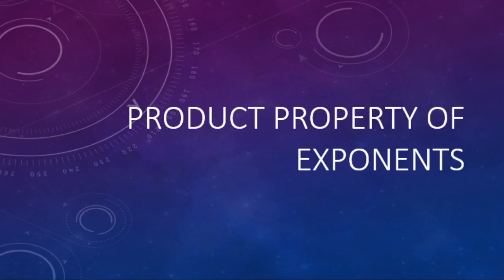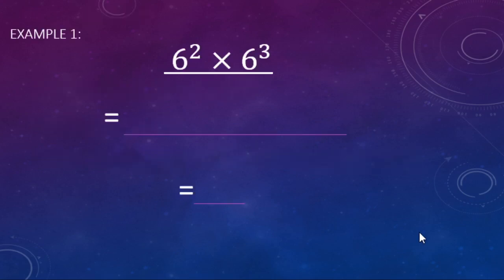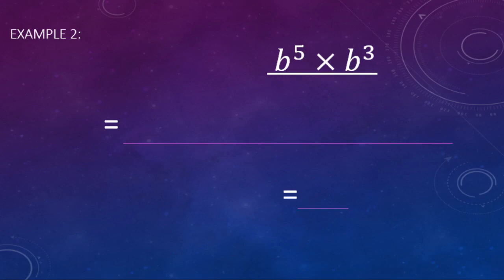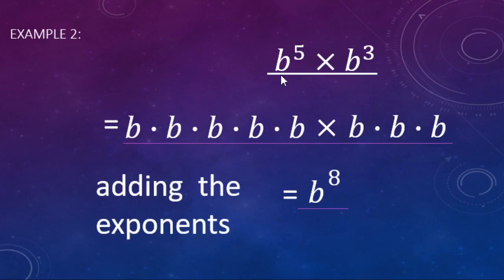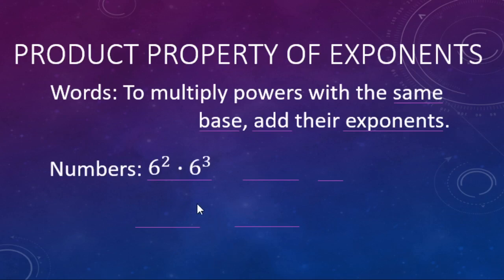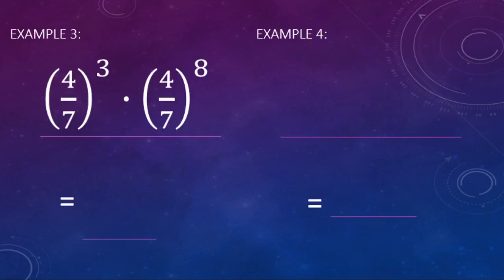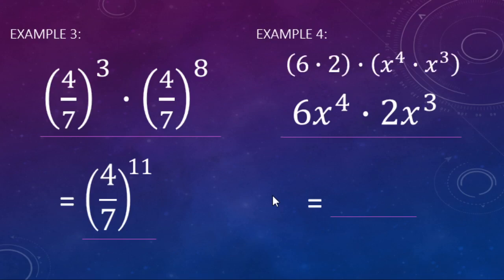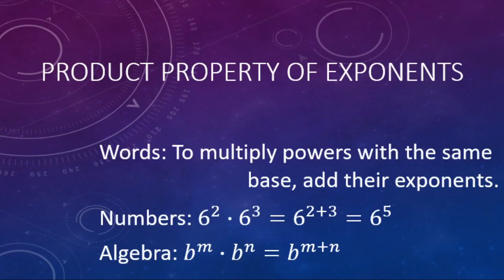Product Property of Exponents (Basics)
This video could work for Algebra or prealgebra students who were absent, or in a flipped classroom.